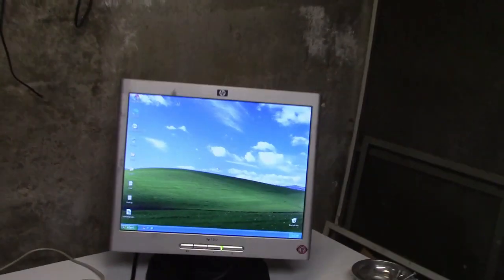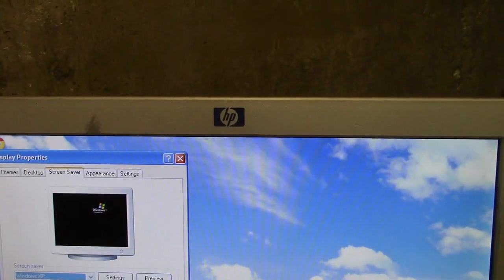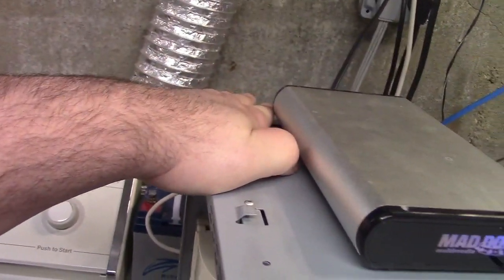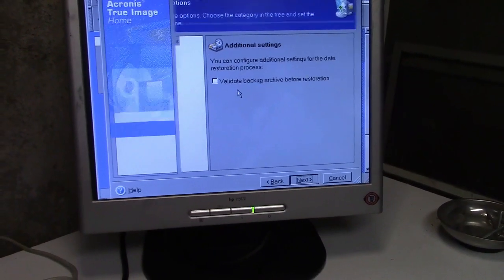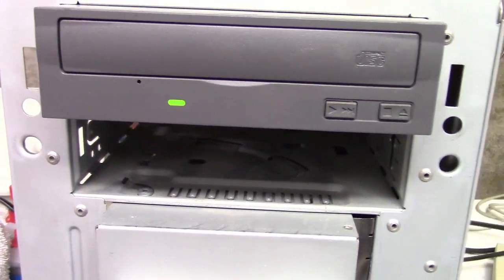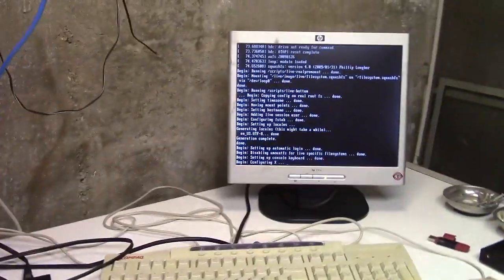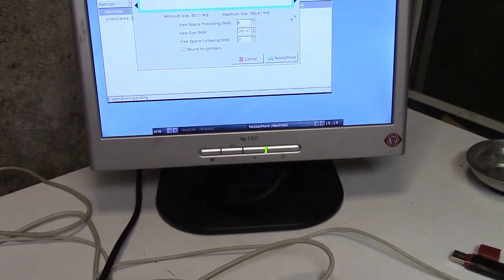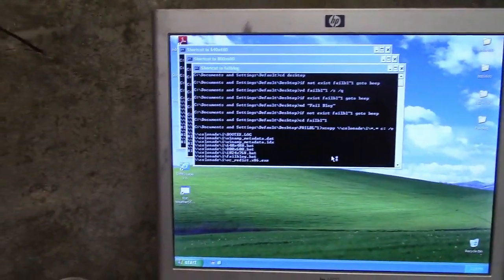Failing Digital Picture Frame Computer, Part 14 - Reinstall Aborted, Reimage Instead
Now that I have the system operational again, I need to reinstall the Slidehow software that I use.  It turns out there was an update for the program, and this new version doesn't do what the old one did, though the functionality is still there.  I had to go to another machine (that hasn't been updated) and find out what to type in to make it work.  That way it'll display the full pathname of the file, which is important, since the folder name described what the contents are.

Then some other random error came up.  And Windows Updates somehow screwed something up where the system's Start menu becomes unresponsive for a time after the machine is booted.

Then it occurred to me:  Although I didn't record it, I may have taken an image of the machine after it was completed the first time--where everything was working properly.  I checked my extrnal drive that I keep the backups on, and sure enough, I had the presence of mind back in July to take an image!

Now all I have to do is restore the image and I'm all set!  Not quite.  The hard drive has changed from a 20GB to 40GB.  That means the image only knows about a 20GB drive.  So afterwards, I had a heck of a time getting GPartEd to run so I could grow the partition out to the end of the drive.  Finally, I got all of that done and the system booted from the image.